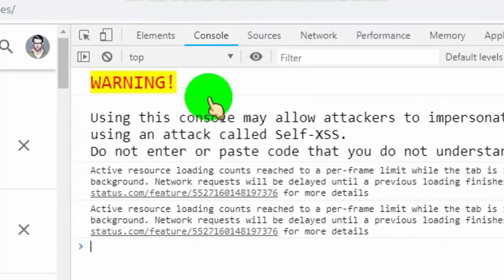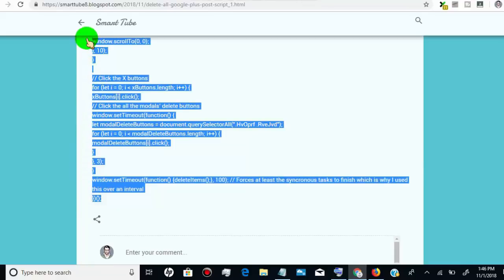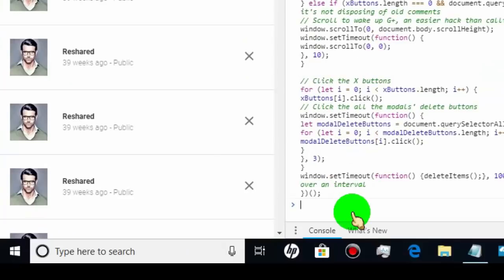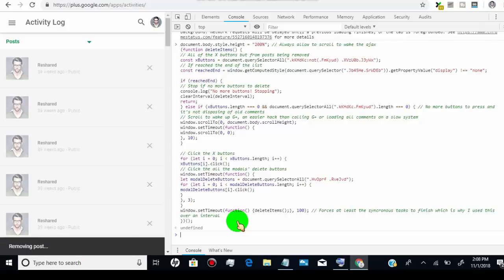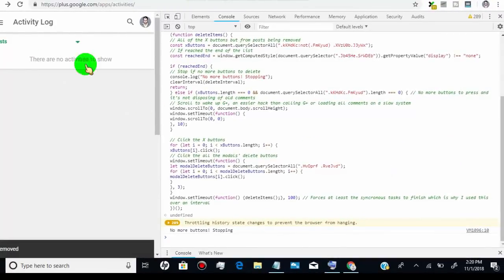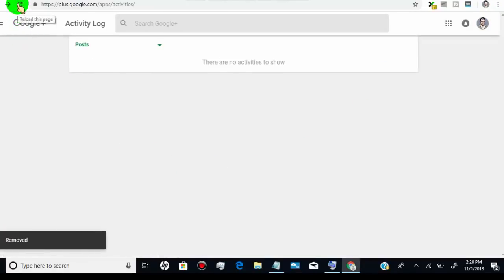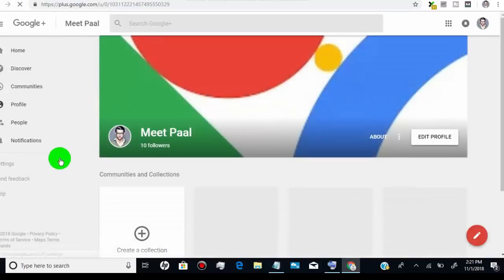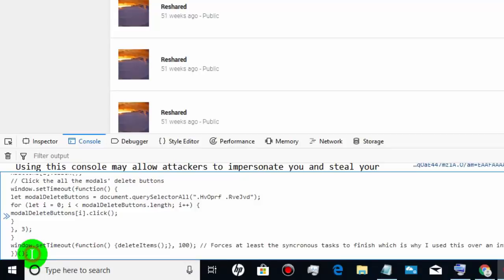Mass Delete All Posts on Google Plus at once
in this video i will show you how you can delete all posts on google plus at once.

yes you can delete all your google plus posts in few steps.
before you tried or search for mass posts delete from google plus but they don't allow.

here i will give simple and secure way you can delete all your google post in few steps.

we can Delete all posts on google plus at once only from computer. this method only work from computer or laptop.
it works on most browser, here i will show you for chrome and Mozilla Firefox.

First i will show you for google chrome

so first of login to your google plus account from your computer,
then open this link.

once you are on your google plus activities page.
make sure you select posts

now right click and click on inspect.

now click on console

now we need to add script to delete all posts automatically.
don't worry this script is safe, if you don't believe just try on alternate account.

copy this script and paste it on console,

paste script and put your mouse cursor at the end of script and hit enter on your keyboard to run the script.

now script delete all posts from google plus automatically.

once all posts are deleted    then,
just close inspect window,
 and refresh the page to stop script.